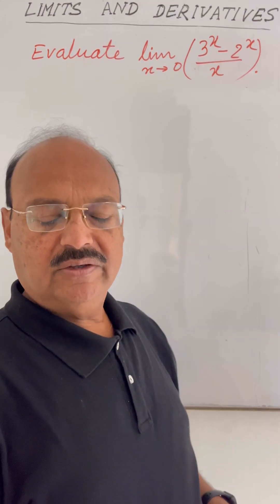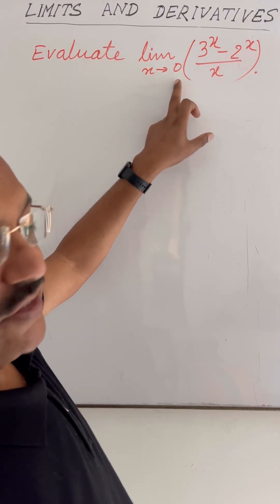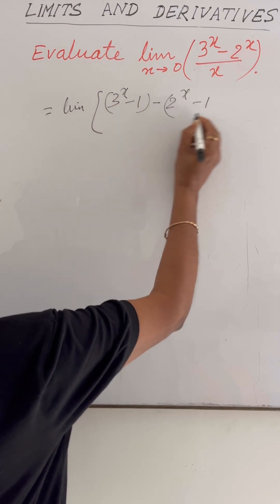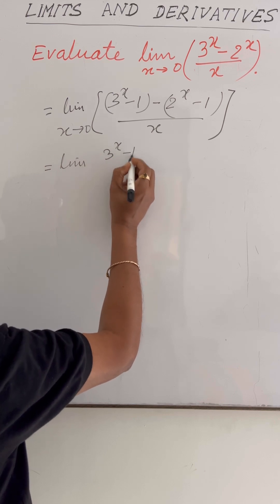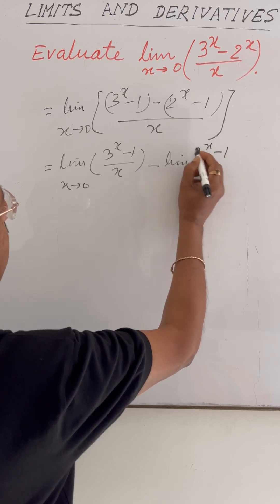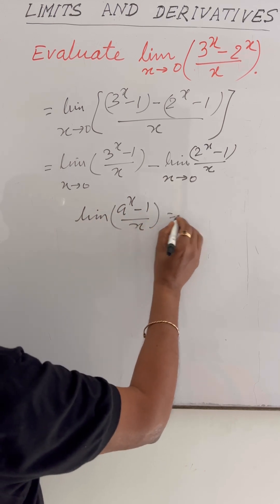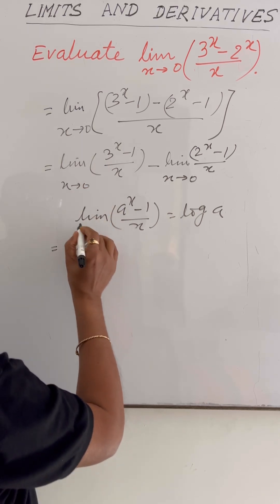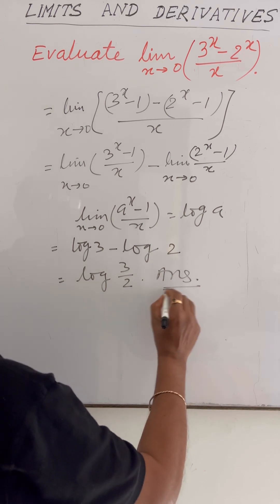Evaluate : lim x→0[{3^x - 2^x}/x^2}] .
Limit is an important topic for class 11 mathematics examinations as well as for IITJEE and other BTech and B E entrance ￼examinations.￼